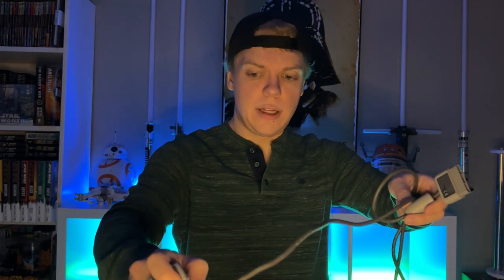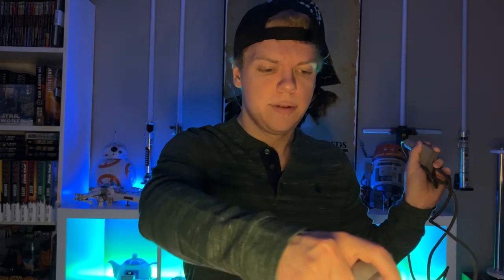Satisfying Controller Sounds ASMR You Didn't Know You Needed🎮🎮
Thank You all for checking out my Controller Sound Compaison ASMR video! In this video, we explored every PlayStation console controller starting with PS1 and ending with PS5. Tapping and clicking ASMR sounds in this video went pretty hard, I certainly enjoyed it! I thought it was very interesting the contrast between PlayStation controllers versus the Nintendo/Xbox side. I don't know about you, but ASMR Controller Sounds have always had a special place in my heart. It is the perfect background noise, in my opinion, especially when gaming.

I seriously want you to know how much even one view means to me. If you like the content then I urge you to participate in the comment section... My one goal is to make at least one person feel better. If that's you it would mean everything to me if you let me know that in the comment section.

Have any video Ideas? If so make sure to leave them in the comment section and I will try to complete as many as I can!

I hope I enlightened you and implore you to have a great rest of your day, regardless of what may have happened already.